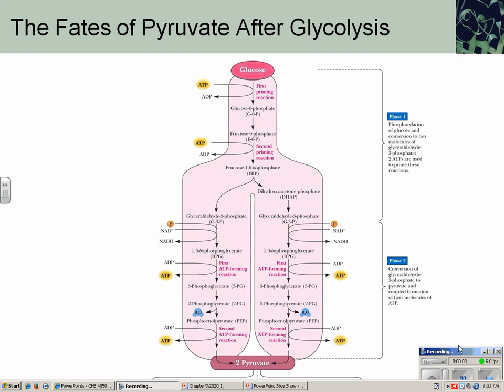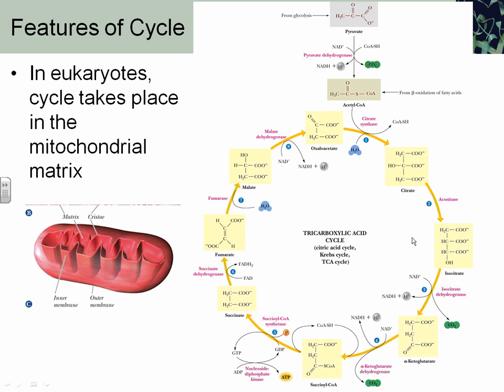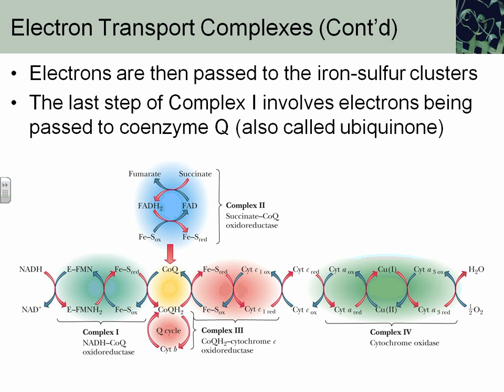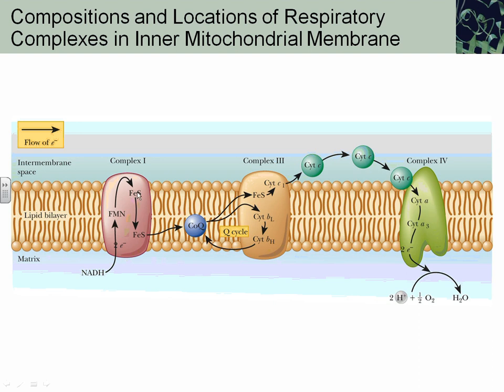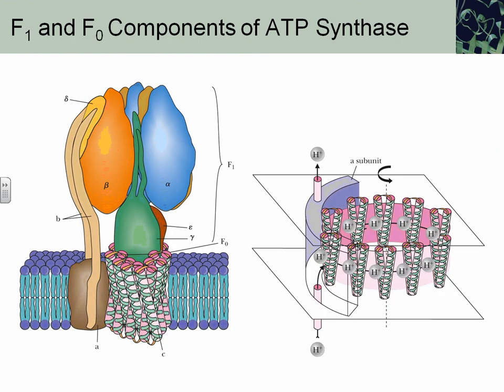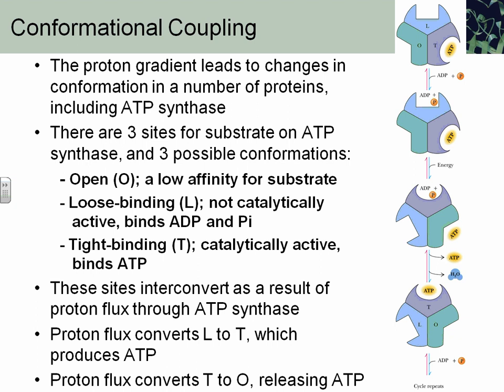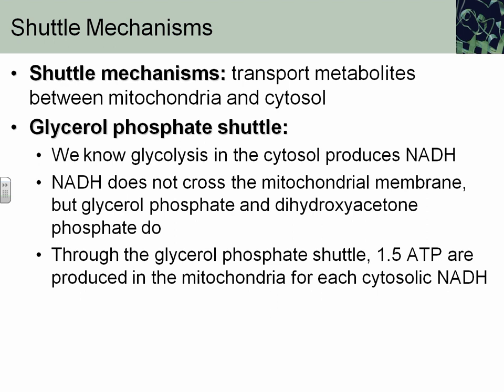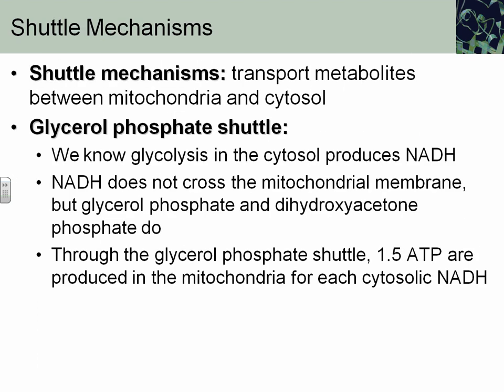Dr. Parker's explanation of the Electron Transport Chain